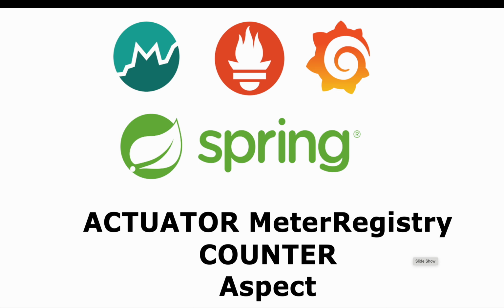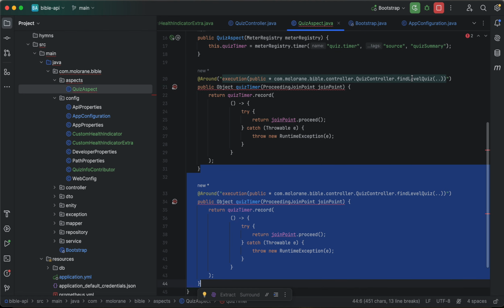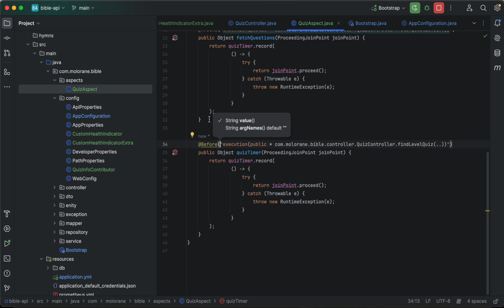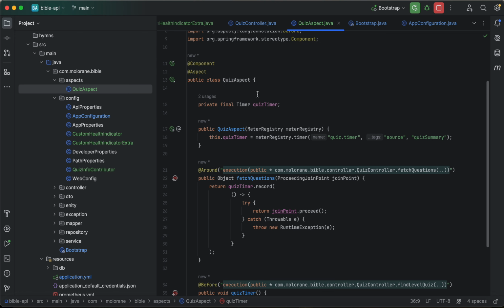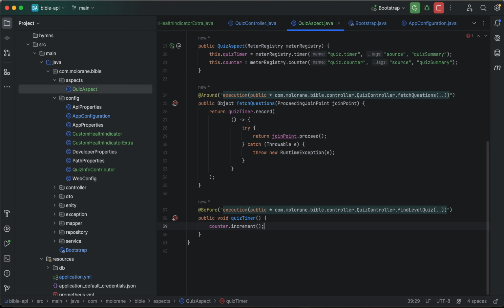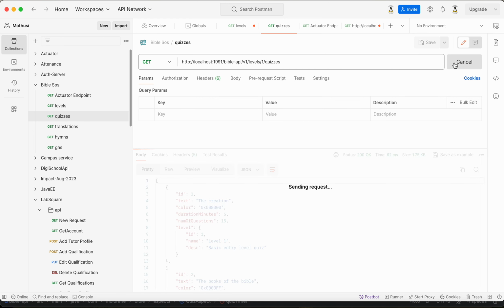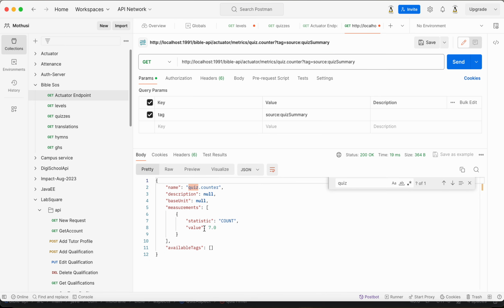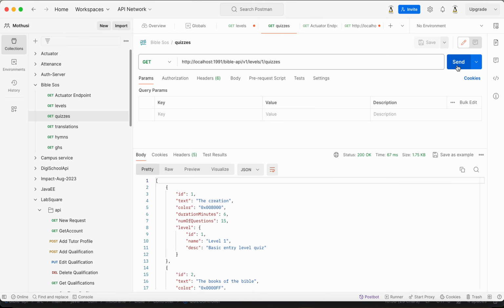Part 22 Counter Aspect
MeterRegistry
Counter
ProceedingJoinPoint

To enable scanning of metrics and tracing annotations like @Timed, @Counted, @MeterTag and @NewSpan annotations, you will need to set the micrometer.observations.annotations.enabled property to true. This feature is supported Micrometer directly, please refer to the Micrometer and Micrometer Tracing reference docs.